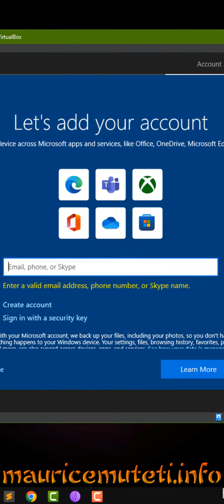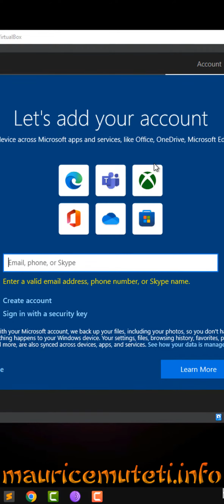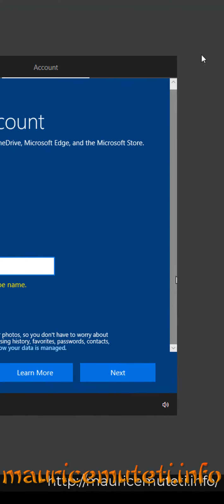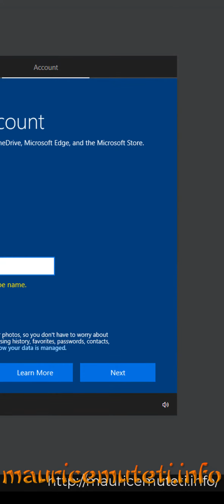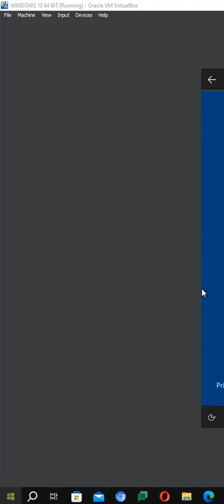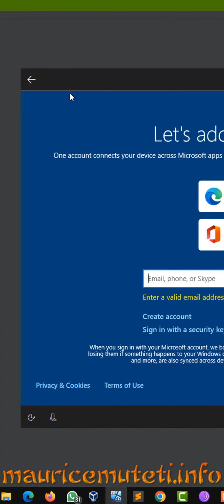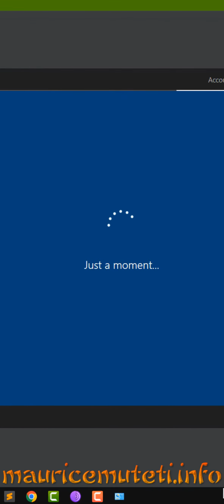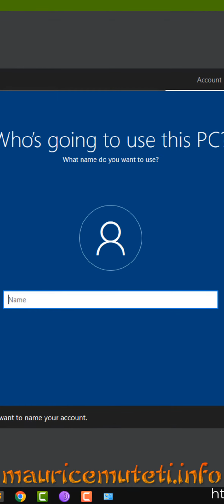HOW TO BYPASS OR SKIP MICROSOFT ACCOUNT SIGN IN WHILE INSTALLING WINDOWS 10,11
(Solved) How to Bypass/Skip Microsoft Account Sign-in While Installing Windows 10 (Home Edition)| Laptop/PC/Virtual Machine